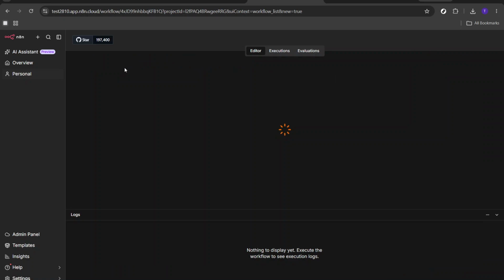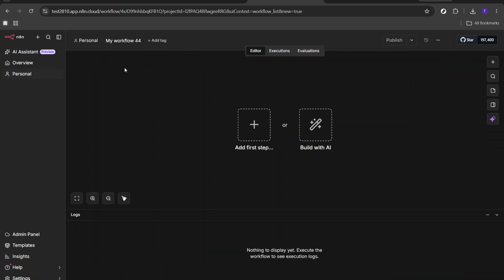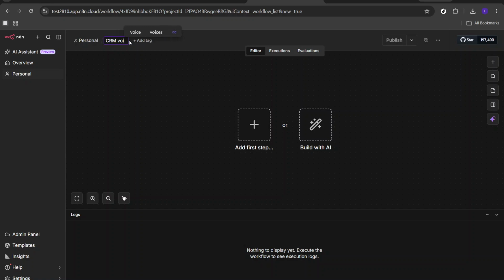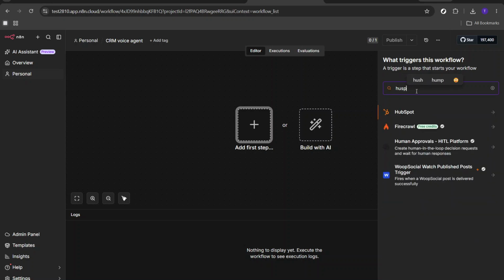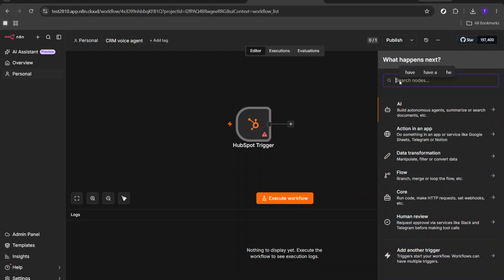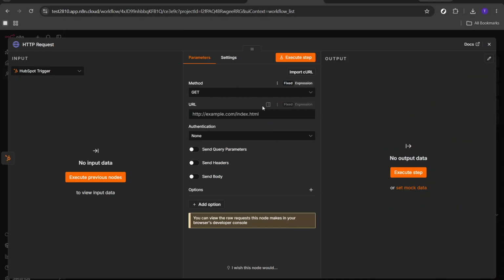How To Trigger Voice AI Calls From Any CRM In n8n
In this video we cover: how to build ai agents in n8n, how to build ai agent n8n, n8n voice ai agent, n8n gmail trigger, how to build ai agents for beginners, how to use n8n, how to upsell using ai, n8n voice agent, ai voice calling bot, n8n voice bot, voice ai analytics, voice ai automation, how to build ai agents, ai agent calls customers, ai voice agent, voice ai agent, ai voice agents, voice ai, ai voice agent demo, ai voice assistant, master n8n ai agents for beginners, ai crm automation, ai automation n8n, ai voice comparison, ai voice agent course